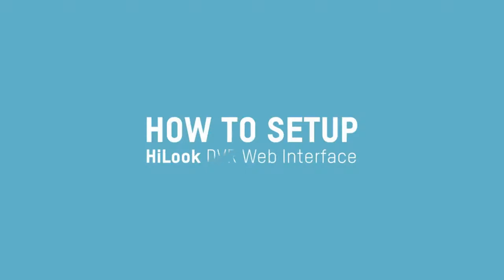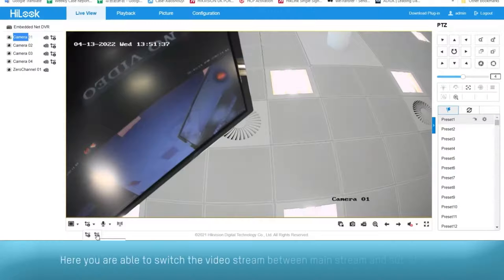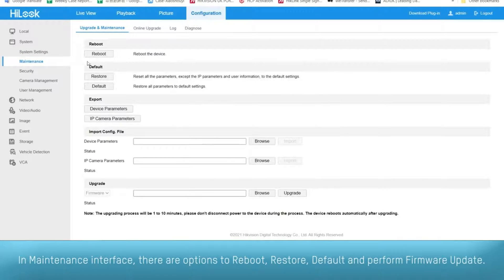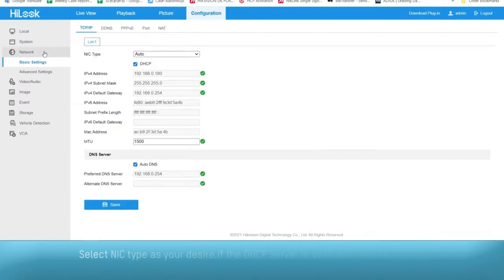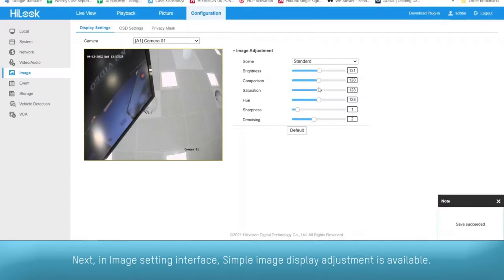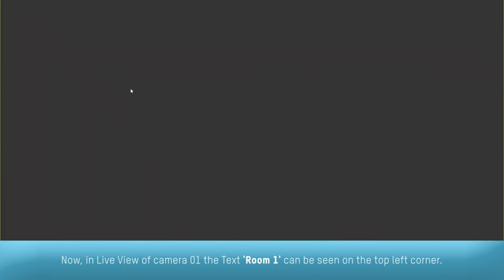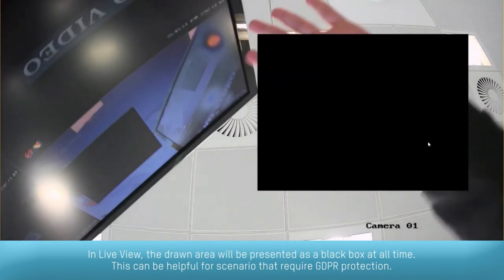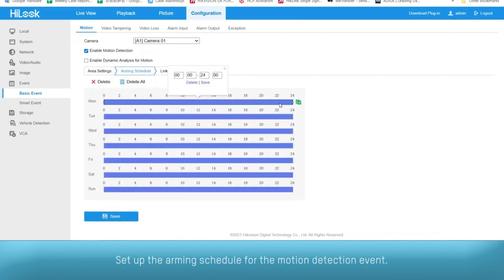How To Setup HiLook DVR via Web Interface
This Video Will Explain How To Setup HiLook DVR via Web Interface. This video ralated to hilook dvr online mobile, hilook, hilook camera, hilook app setup, hilook camera setup, hilook encryption password, how to connect hilook camera to phone, hilook camera settings, hilook camera offline,
hilook cctv mobile connect, and hilook cctv.

HiLook Software Download Portal :
Video Footage Source : Hilook UK